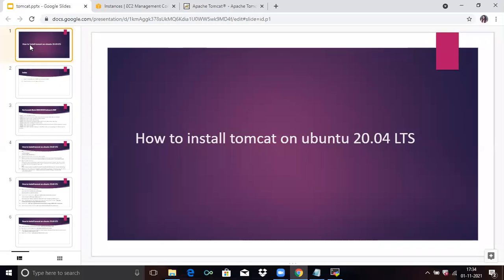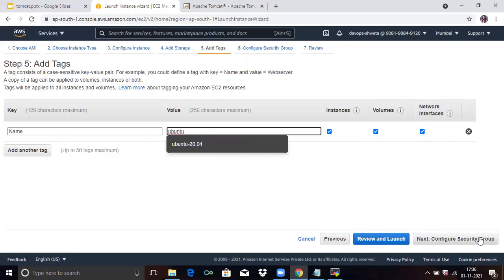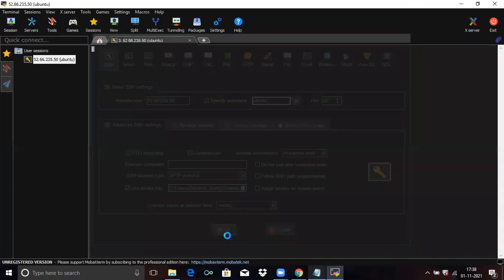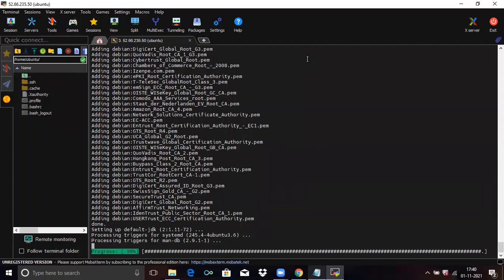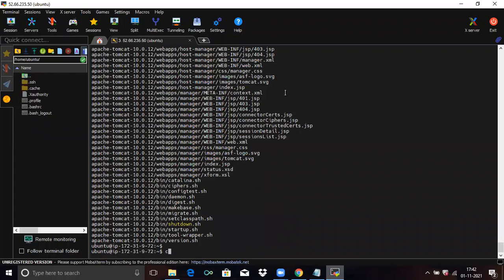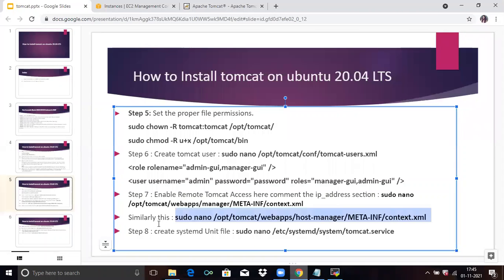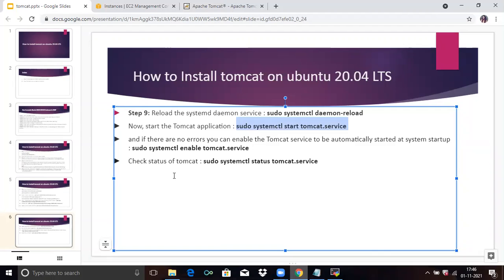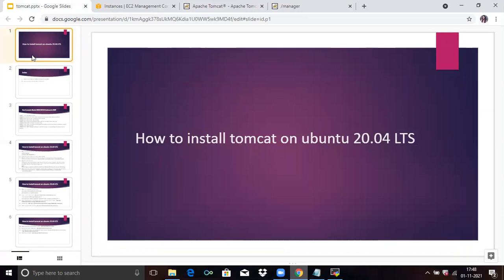#5:How to Install Tomcat 10 on Ubuntu 20.04 | Setup Apache Tomcat 10 on Ubuntu 20.04 LTS AWS EC2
In this video we are going to cover How to Install Tomcat 10 on Ubuntu 20.04 | Setup Apache Tomcat 10 on Ubuntu 20.04 LTS AWS EC2
0:00 Introduction
5:00 Setup Apache Tomcat 10 on Ubuntu 20.04 LTS AWS EC2
10:00 Access Apache Tomcat

Step 1: Insta and verify java version so run the below commands:
sudo apt install default-jdk -y
Check the current active Java version: java -version
Step 2 : Creating tomcat user enter below command to create user in tomcat group with /opt/tomcat directory permission : sudo useradd -m -d /opt/tomcat -U -s /bin/false tomcat
Step 3: Install Tomcat 10
The Apache Tomcat development team releases the latest version of Tomcat from time to time. So it will be good check download latest Tomcat version from the official download server. Use the below command to download Tomcat 10.